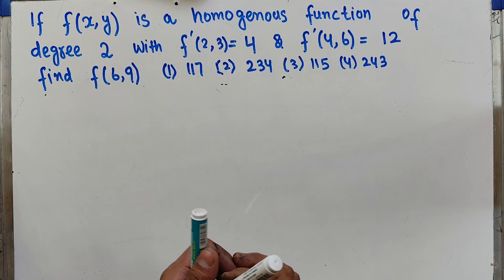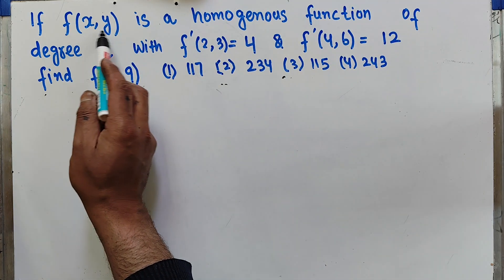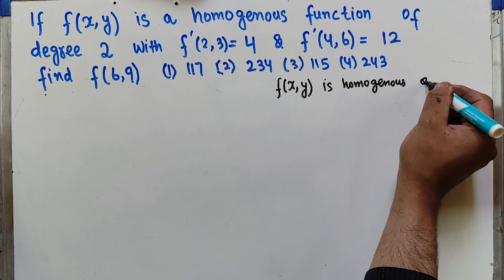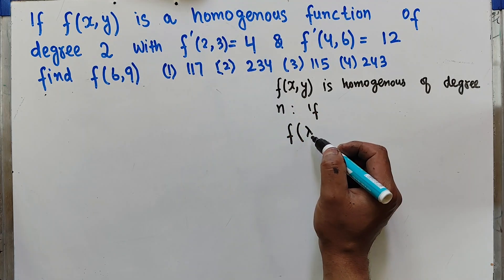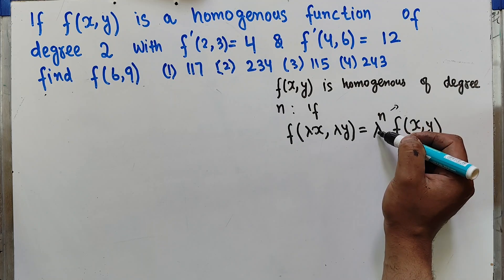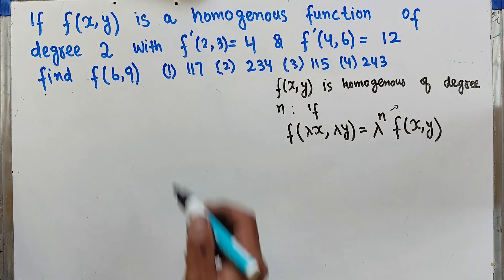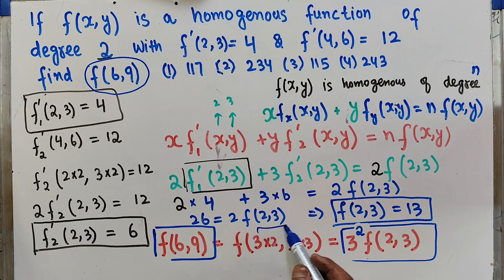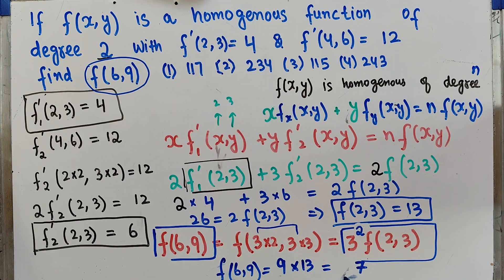if f(x,y) is homogeneous function of degree 2 with f'(2,3)=4 & f'(4,6) =12 find f(6,9) Euler's theor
if f(x,y) is homogeneous function of degree 2 with f'(2,3)=4 & f'(4,6) =12 find f(6,9) : (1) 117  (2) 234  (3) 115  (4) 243